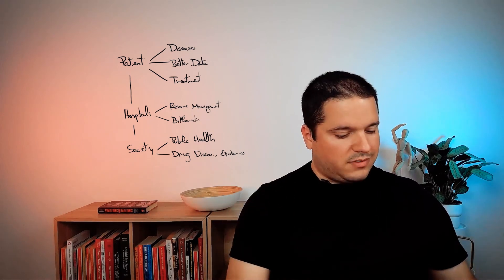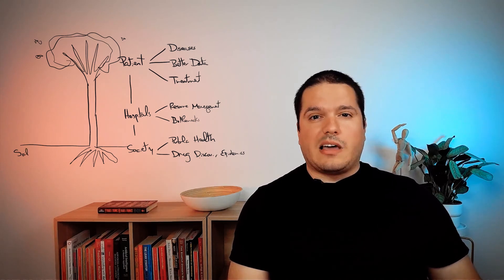AI in Healthcare: patients, hospitals and societies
We discuss the entire landscape of AI applications in Healthcare, going beyond disease identification.

We explore the three levels of AI in healthcare:

Level 1: Patient
We emphasize the need for more horizontal AI applications that can detect multiple diseases across different modalities.
Improving data quality and personalizing treatment.

Level 2: Hospitals
Optimizing the whole journey from admission to discharge, removing bottlenecks and inefficiencies.

Level 3: Society
Concerning public health issues, drug discovery, and epidemics.

Host:
Kelwin Fernandes, co-founder and CEO at NILG.AI

NILG.AI - AI Strategy and Software Development
Streamline your business processes with AI

00:00 - Introduction
01:00 - Patient-level AI applications: Identify diseases
02:40 - Patient-level AI applications: Higher data quality
03:13 - Patient-level AI applications: Personalized treatments
03:45 - Generative AI and Healthcare: ChatGPT, US medical exam, caring and creating engagement
07:36 - Hospital-level applications: Resource management
08:24 - Hospital-level applications: Removing bottlenecks
09:35 - Society-level applications: Public Health
10:11 - Society-level applications: Drug Discovery, Epidemics
10:25 - Prevention: a metaphor on AI Applications in Healthcare"